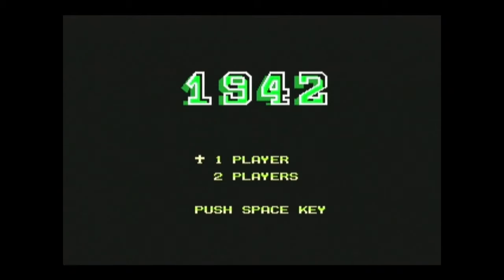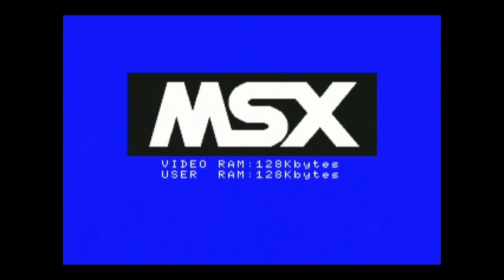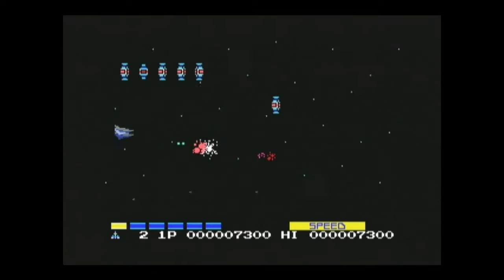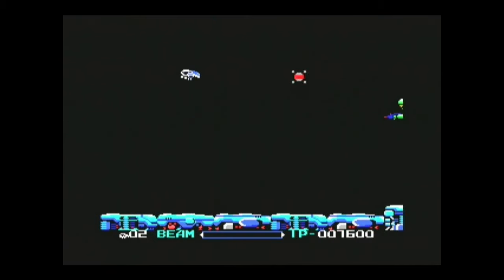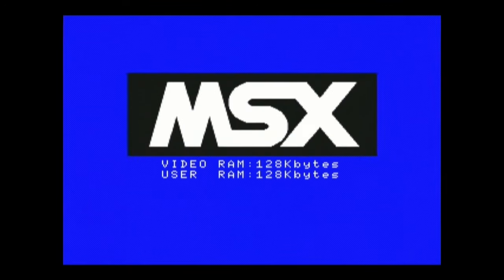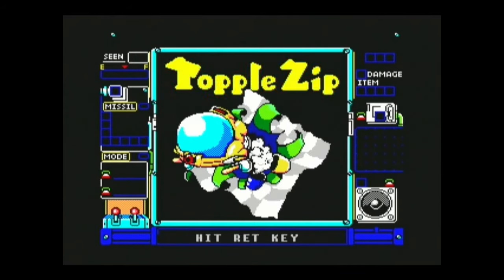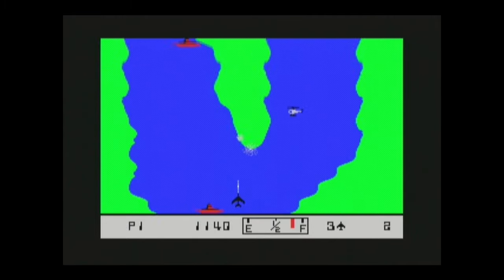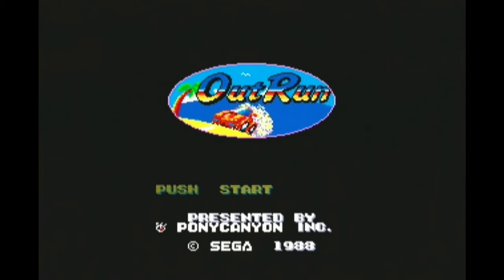Shmups On MSX - The Movie (Remastered) - Checking Out Shmups (A Feature Length Look Back)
'MSX - The movie' Remastered - Shmups Shmups and Shmups (1hrs 19min feature length)

Browsing through the MSX shmups that I have:
- 1942
- AE
- Aleste
- A-Roid
- Androgygnus
- Beamrider
- Bosconian
- Choplifter
- Craze
- Danger-X4
- EI
- Exerion
- Exerion 2
- Famicle Parodic
- Fantasy Zone
- Fantasy Zone 2
- Final Zone
- Formation Z
- Galaga
- Galaxians
- Gall Force
- Girly Block
- Nemesis 1 (aka Gradius)
- Nemesis 2 (aka Gradius II)
- Gyrodine
- Hadesu no Monsha (spelling ??)
- Hinotori (aka Firebird)
- Ikari Warriors
- Jagur (compile and hudson)
- Juno First
- Macross
- Oilswell (just because I like the game, it's no shmup)
- Parodius
- Pippols
- Quarth
- Rtype
- Salamander
- Scarlet Seven
- Scion
- Scramble formation
- Scramble Eggs
- Ski command
- Sky Jaguar (Konami, 1984)
- Space Invaders (Taito, 1984)
- SpacemanBow (Konami, 1989)
- Space Maze Attack (HAL Laboratories) - didn't work
- Space Trouble (Hal Laboratories, 1984)
- Star Blazer (Star Craft, 1982)
- Starforce (Hudson)
- Star Soldier (Hudson)
- Star Ship Simulator (ascii, 1984)
- Super Cobra (Konami)
- Super Laydoc Mission Striker
- Thexder
- Time Pilot
- Topple Zip (MSX2)
- Topple Zip (MSX1)
- Twinbee
- Volguard
- Xevious (MSX2)
- Zanax (Compile)
- Zanax-ex (Compile)
- Zaxxon
- Zexas
- Zoids
- River Raid

Quarth (クオース?)  is the name of that puzzle shooter and outside of Japan is is known as Block Hole.
It was released on the Nes and the Gameboy too! You can find it on the DS in the Japanese title: Ganbare Goemon:

Tōkai Dōchū Ōedo Tengu ri Kaeshi no Maki.

Browsing through the MSX non-shmups that are worth showing:
- Rastan Saga
- Antarctic Adventure
- Blagger
- Bruce Lee
- Bubble Bobble
- Burgertime
- Dig Dug
- Eggerland Mystery
- Elevator Action
- Govellius (Compile)
- Hero
- Metal Gear
- Metal Gear Solid, Solid Snake
- Night Shade
- Out Run
- Pastfinder

 Gameplay of the games and me blabbering along in very low audio quality - still improving on that guys. Sorry for that.